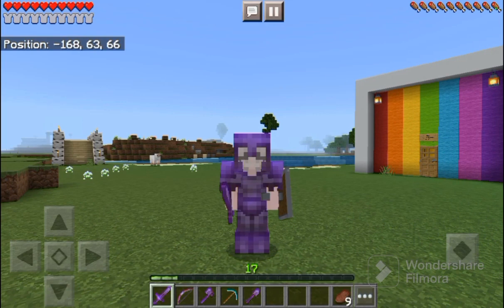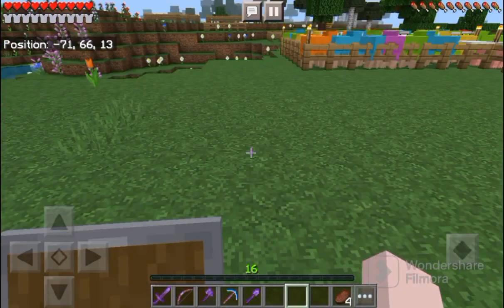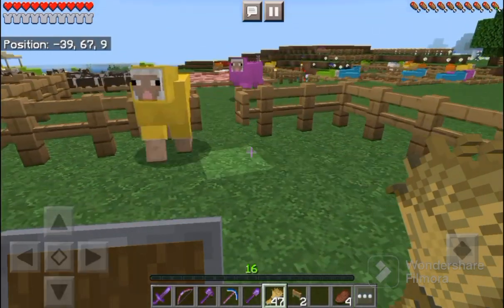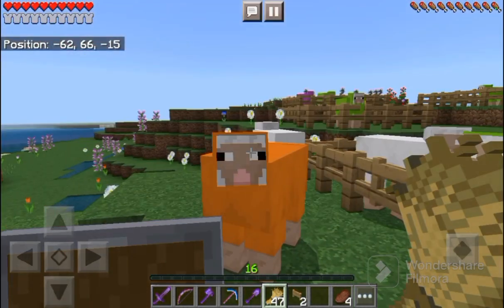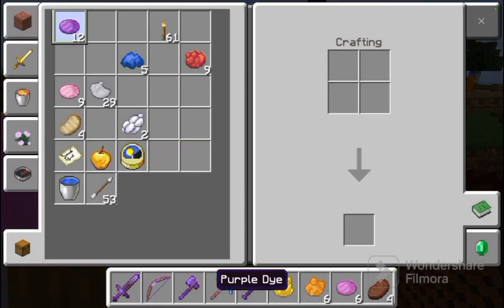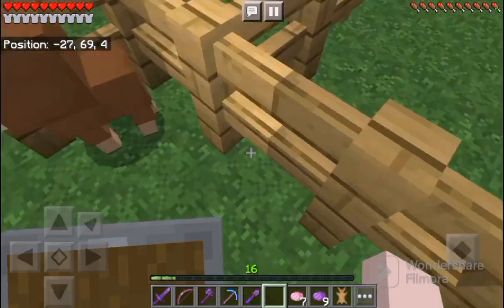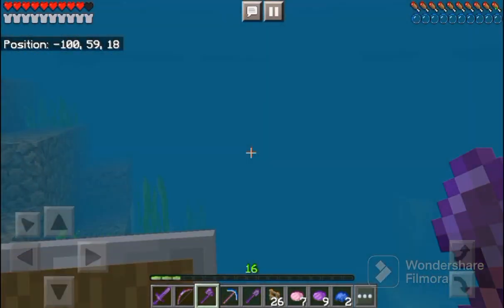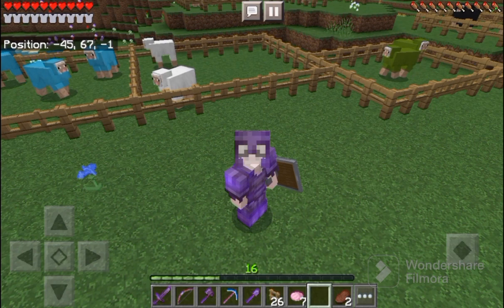episode 12 New Sheep pen! me and my cousins world (crafting and building)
the game is crafting and building

the game app is crafting and  building

the app i use to make my video is capcut and Filmora